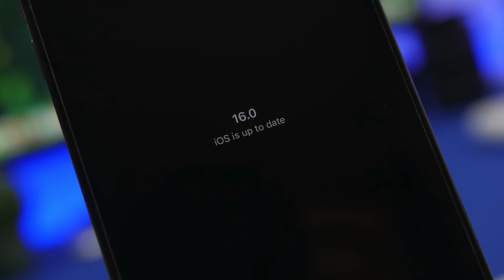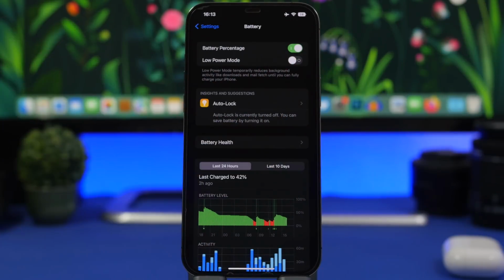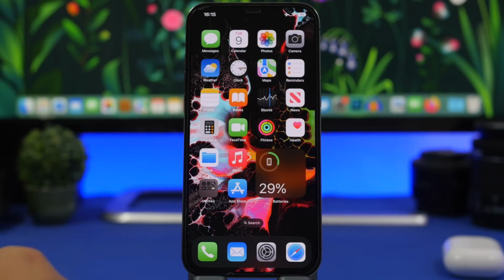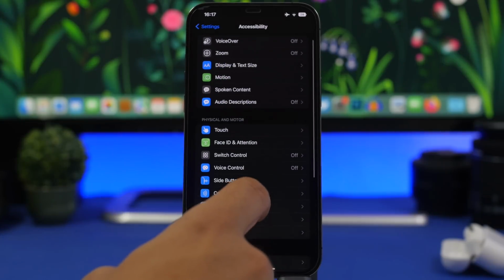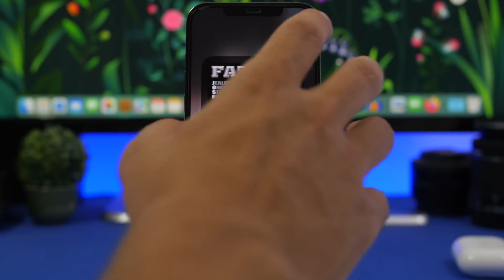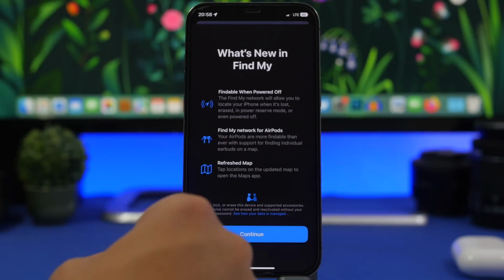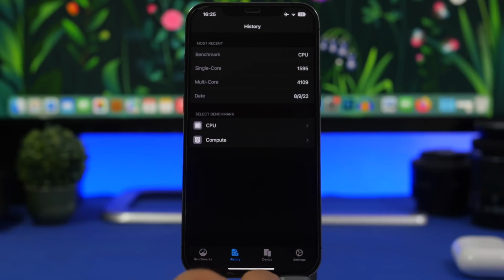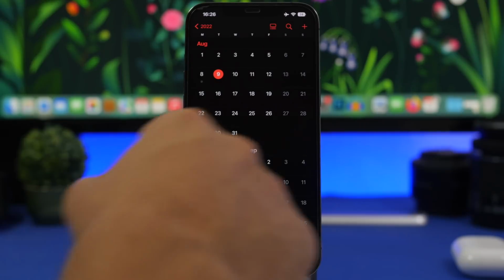iOS 16 Beta 5 - BIG Update (The 5 Year Wait is OVER)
iOS 16 beta 5 is here with new features and changes. iOS 16 beta 5 brings back a feature we have been missing for 5 years on iOS.

In this video you can learn about more than 20 new features and changes on iOS 16 beta 5.

Intro 0:00
New features 0:38
Performance 8:37
What's next 9:21